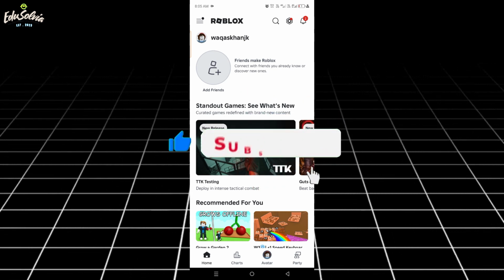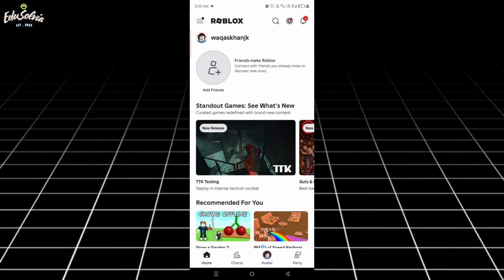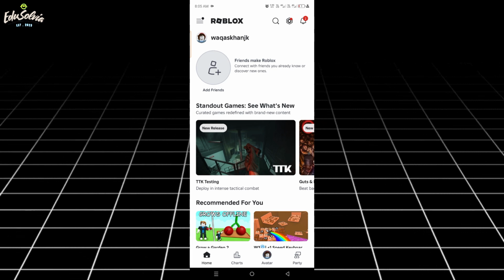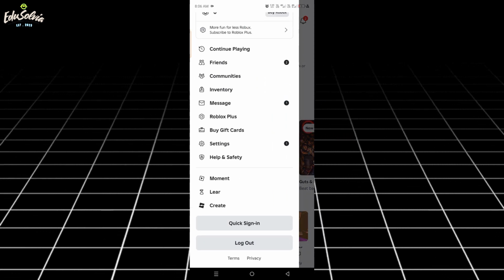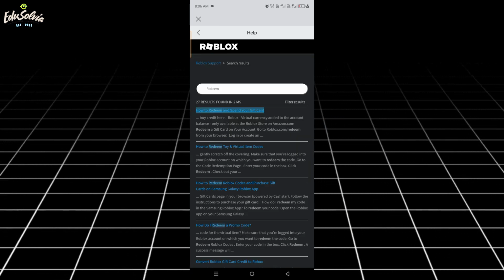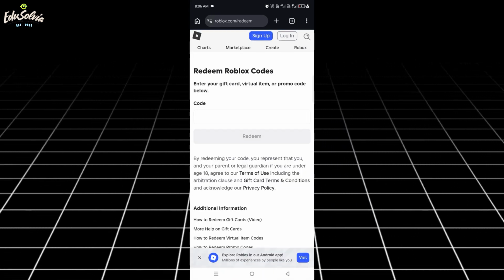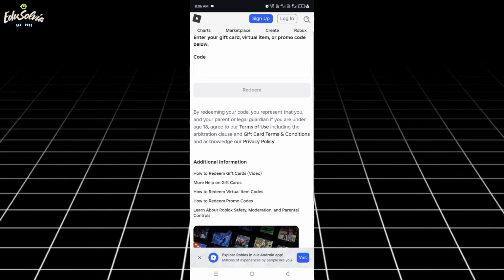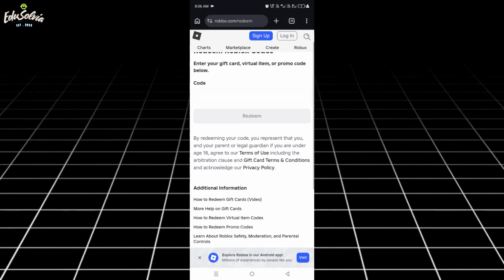How to Redeem Roblox Gift Card on Mobile (Android & iPhone) | Easy 2026 Guide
Learn how to redeem a Roblox Gift Card on your mobile phone in just a few minutes. This step-by-step tutorial shows you how to redeem Roblox gift cards on Android and iPhone, add Robux or membership credit to your account, and fix common redemption issues. Whether you're using the Roblox app or mobile browser, this guide covers everything you need to know in 2026.

how to redeem roblox gift card on mobile
redeem roblox gift card
roblox gift card
robux gift card
how to get robux
roblox redeem
roblox mobile
roblox android
roblox iphone
roblox gift card tutorial